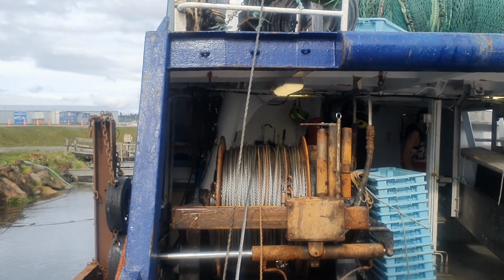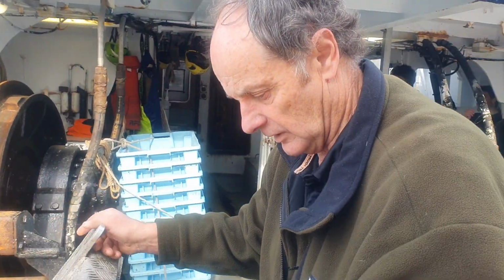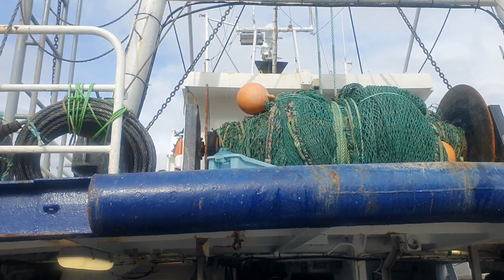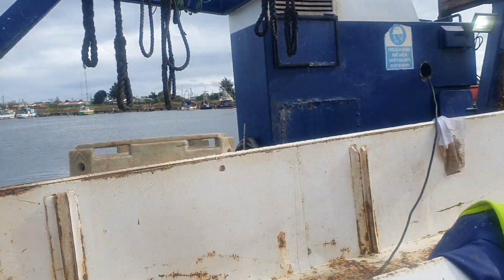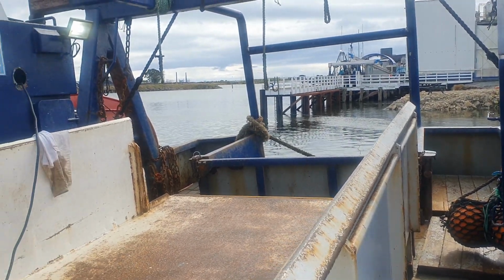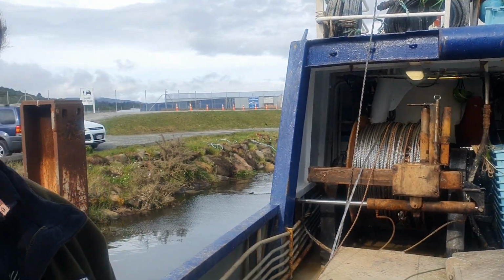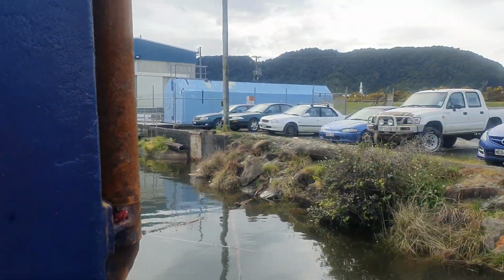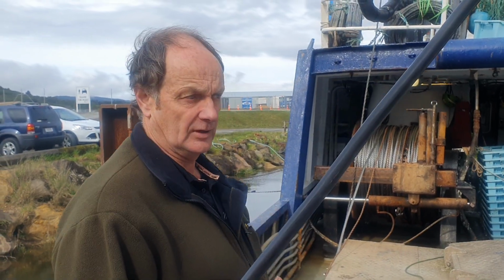The vessel F.V. COOK CANYON and Coasters get a quick tour.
We are shown around by owner Craig Jones, his daughter Amy Moore and get the chance to talk with some of the crew and its clear they love fishing and the opportunities it has bought each of them.

Craig Jones who along with wife Penny have been fishing off the Coast for 40 years and for the last 20 plus on The vessel F.V. COOK CANYON.

Craigs daughter Amy Moore from a pioneer Coast fishing family works to introduce Coasters to the West Coast Fishing industry and explains why fishing is a viable employment option for those about to leave school and those that are looking at a new direction. The Trades Academy programme will help you take the first step towards a career in an industry that’s helping keep New Zealand alive both financially and for protein.
Ring Amy Direct on 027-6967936 and think about what’s in it for you.
Vital industry health and safety
Essential communication skills including understanding fishing terminologies
How to follow important instructions on board a commercial fishing vessel
Skills for fixing fishing nets
Equipment repair and maintenance
Loading unloading and fish stacking skills
All can lead you to commercial fishing deckhand ,leading to supervisory and skipper jobs, fish processing, seafood retails and there are many more options.